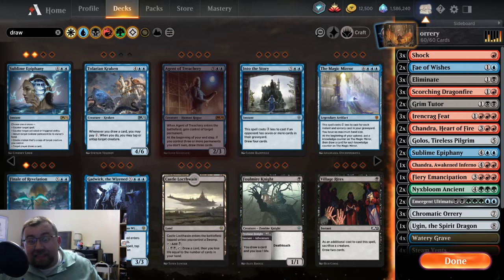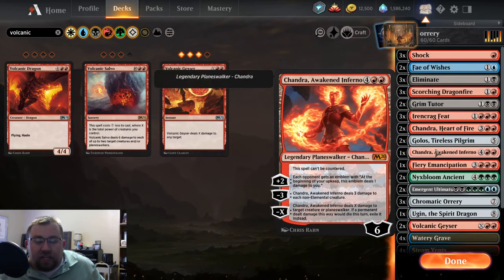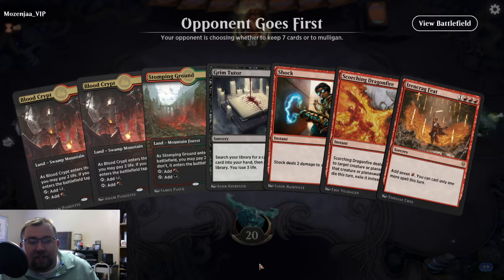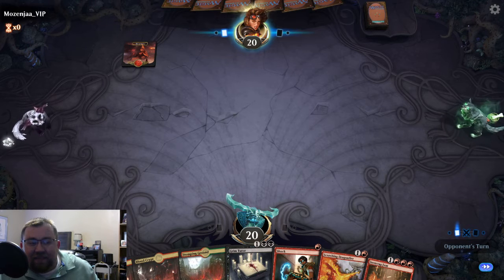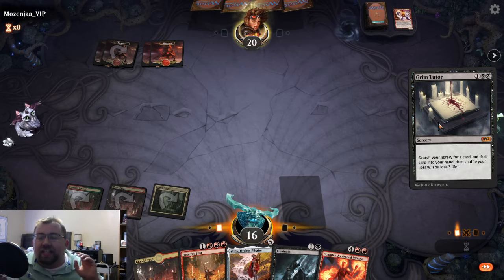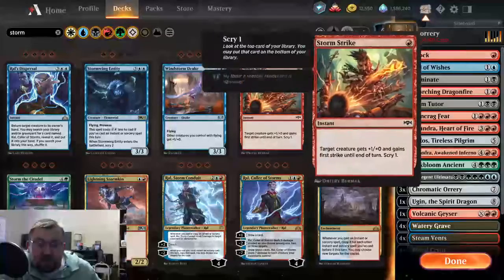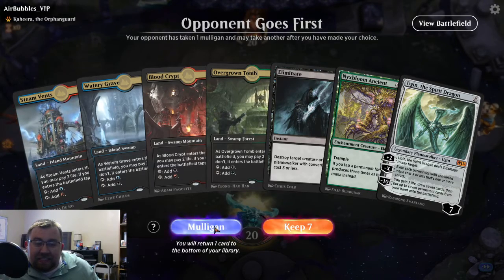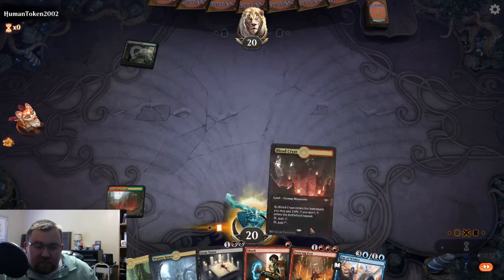Early Access Brewing Labs: Irencrag Orrery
For this deck teck, we decide to ramp into Chromatic Orrery, Irencrag Style!
Thank you Wizard of the Coast for provding me the free VIP account for the event to do the janky brewing shenanigans.